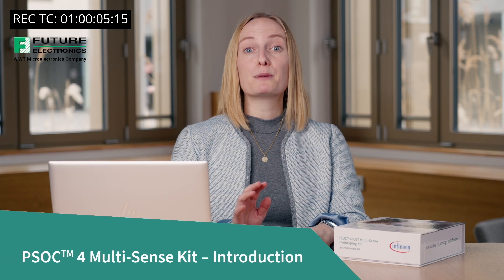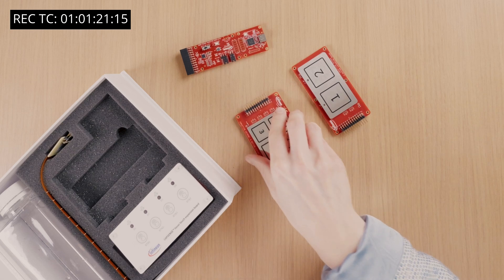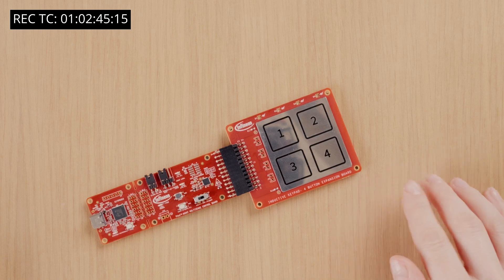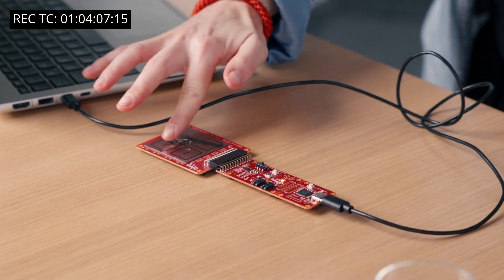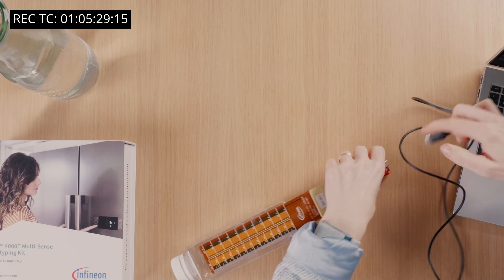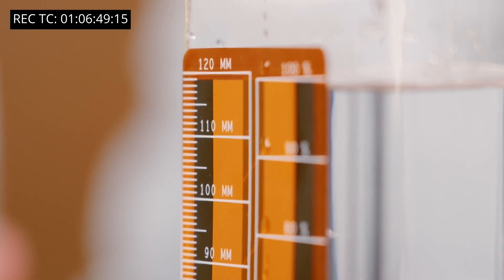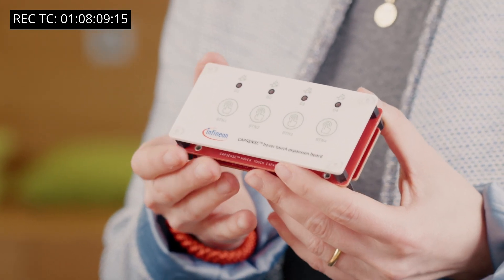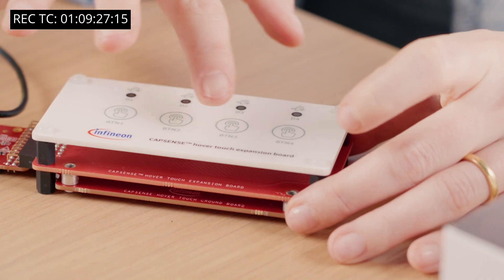Infineon-Introducing CY8CKIT-040T-MS Prototyping Kit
Get started with the PSOC™ 4 Multi-Sense easy to use prototyping kit for demonstrating capacitive sensing, inductive sensing, liquid level sensing and hover touch capabilities using multi-sense converter-low-power (MSCLP) technology.